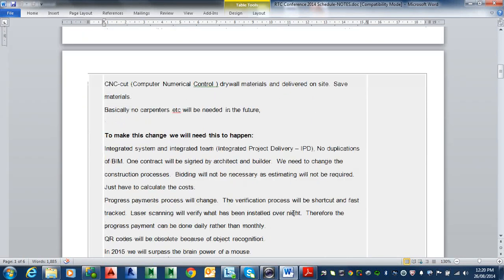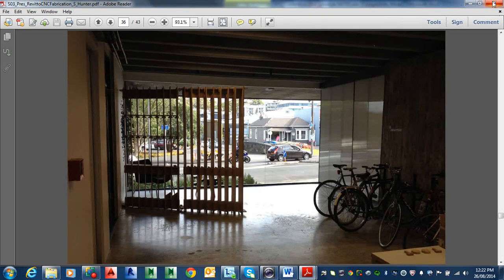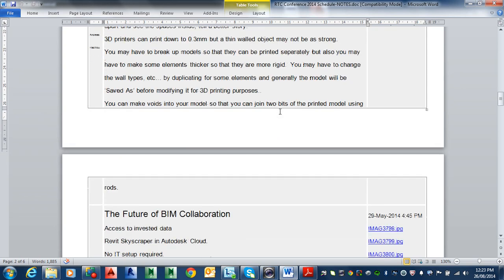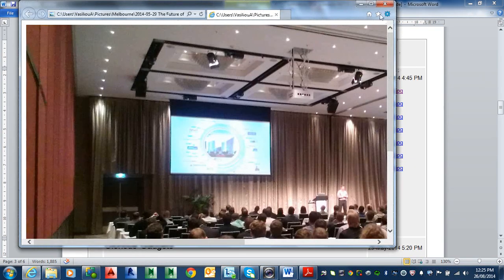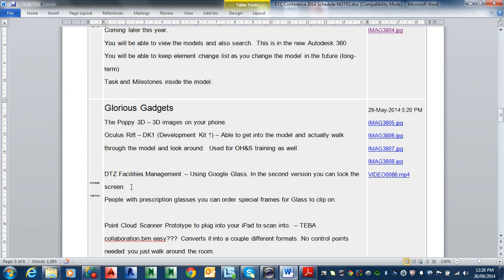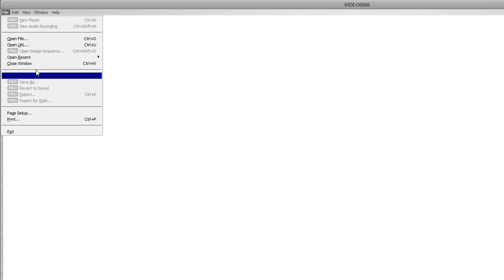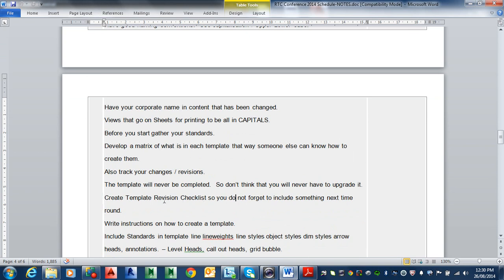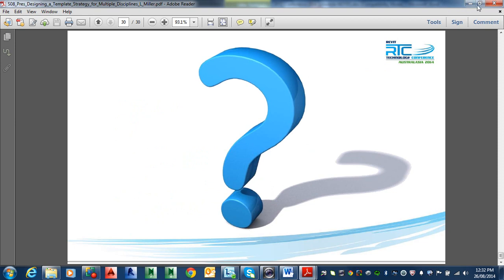RTC 29-31 May 2014 Melbourne - For RUGSA Aug 26 - #02